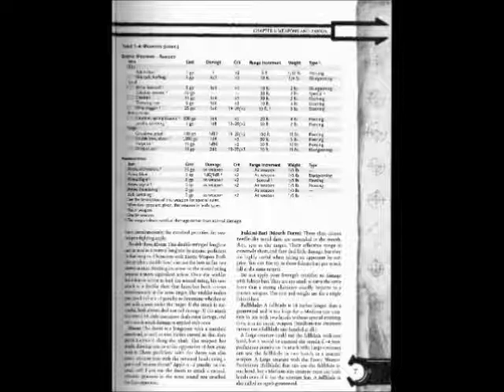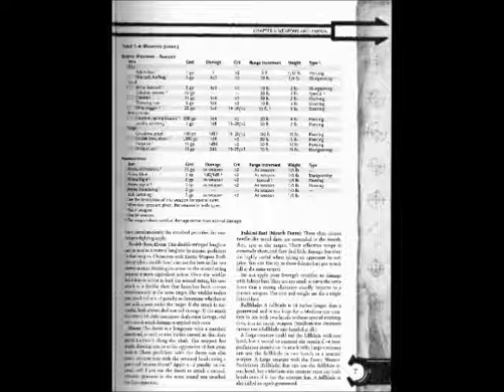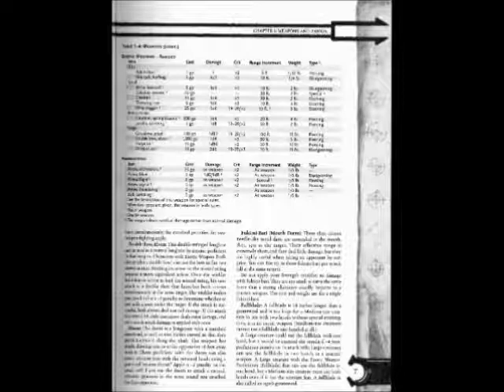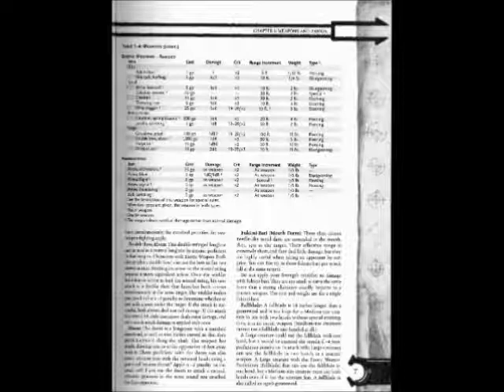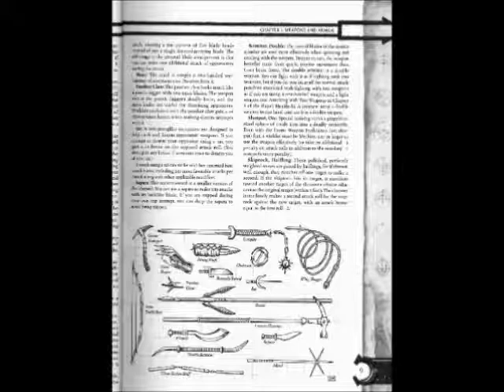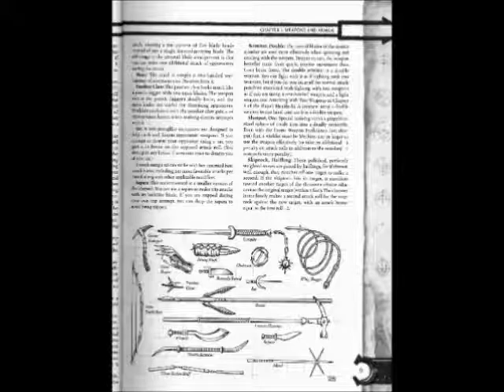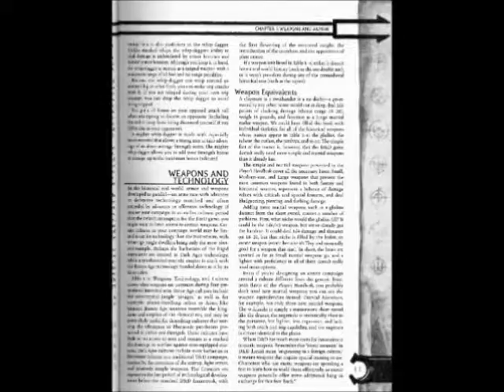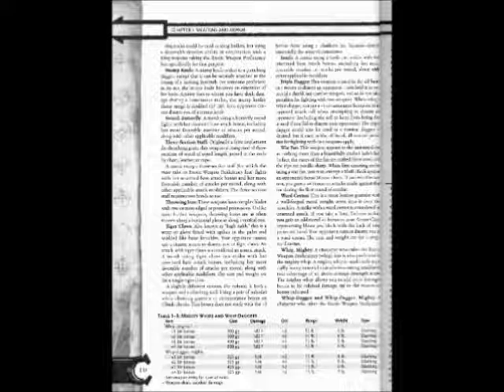(D&D) Arms and Equipment Guide-Chapter One (Part Two)